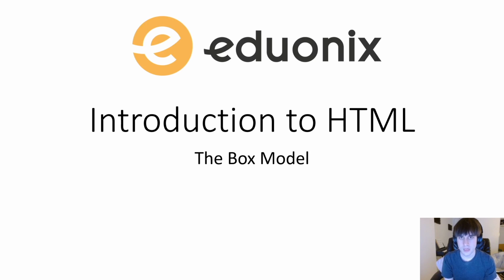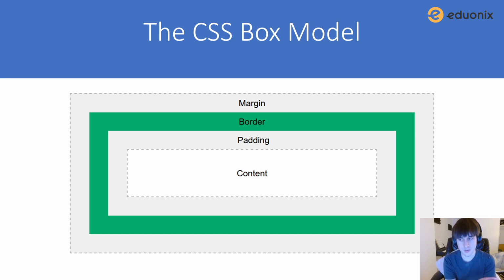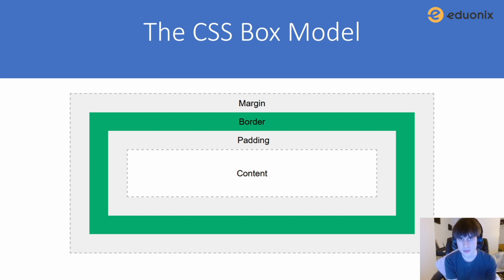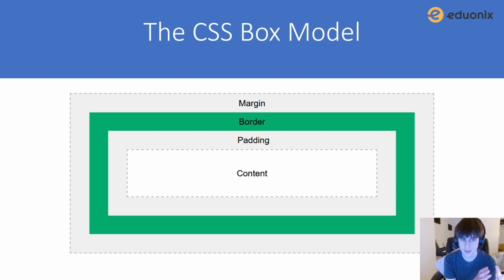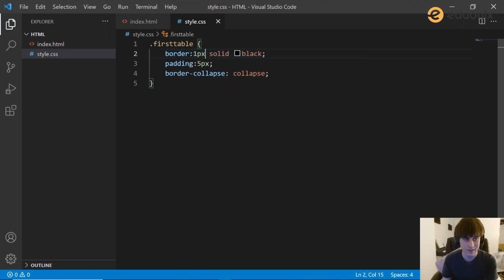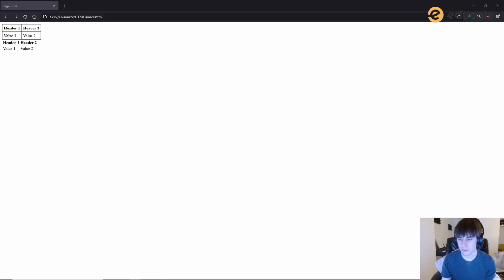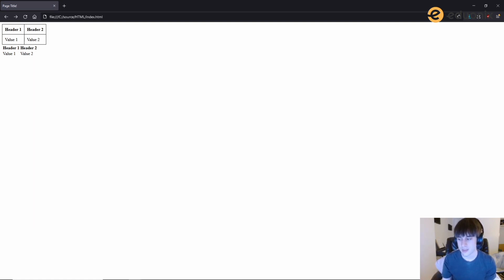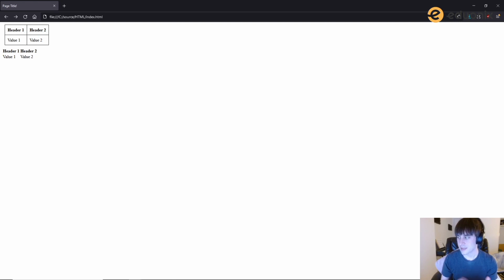Learn Web Development || The Box Model